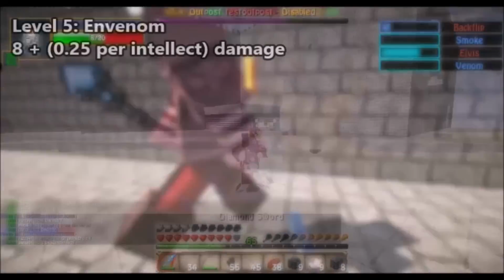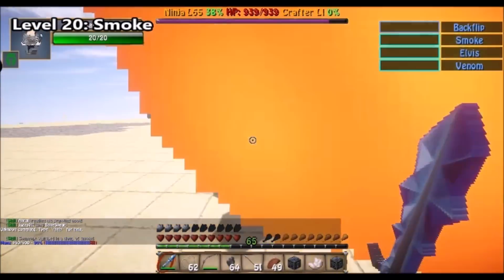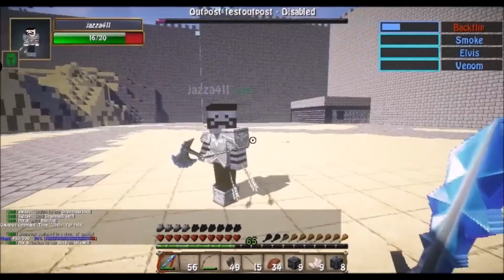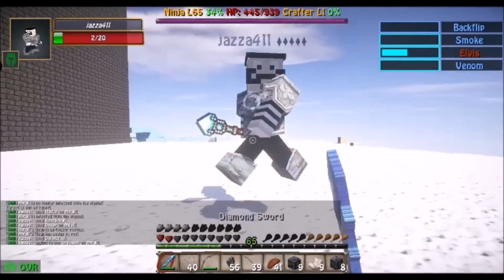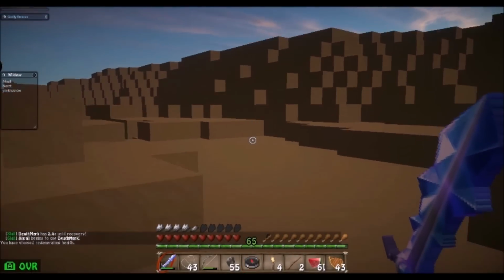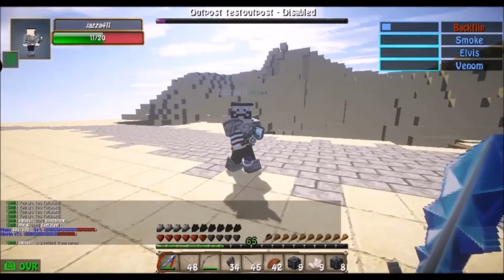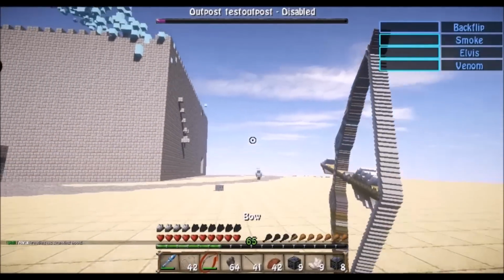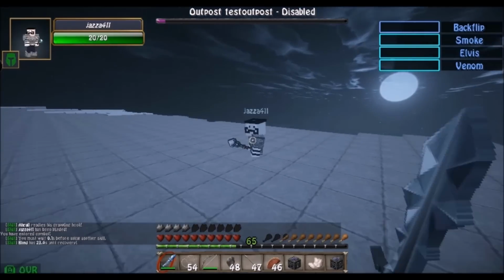Hero Spotlight: Ninja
An informative video detailing the Ninja class. For attribute information look to Hc.to/specs

Texture Pack is Chroma Hills with SEUS Ultra shaders